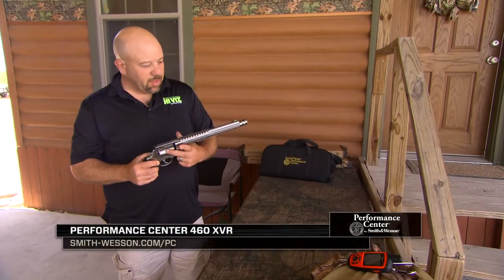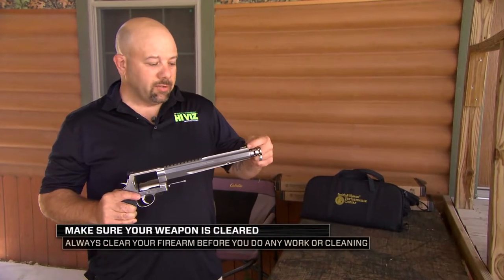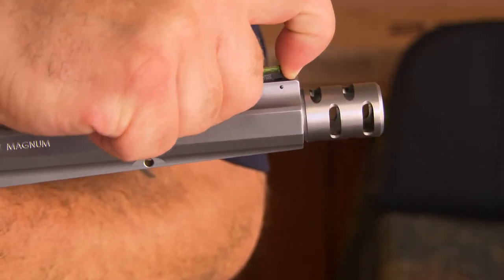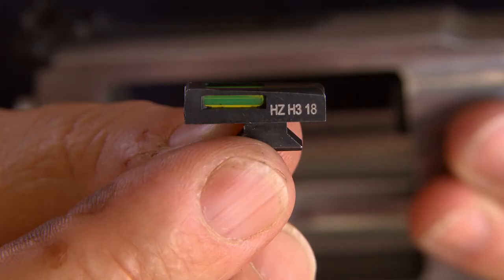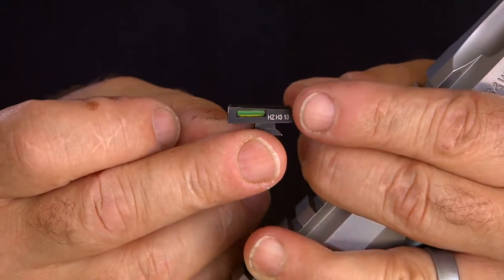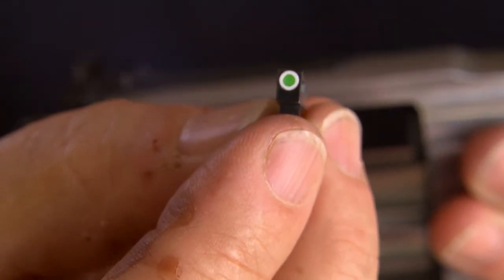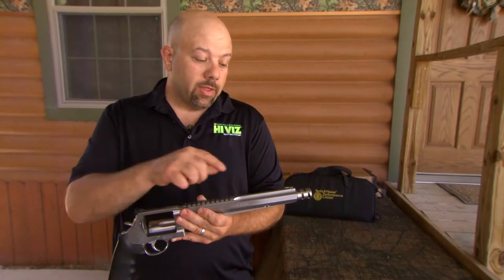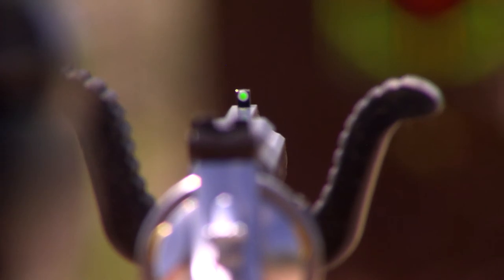Installing the HIVIZ H3 Sight on a Performance Center 460XVR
Watch how easy it is to install a HIVIZ H3 Tritium/LitePipe on a Performance Center  460XVR Hunting Revolver.